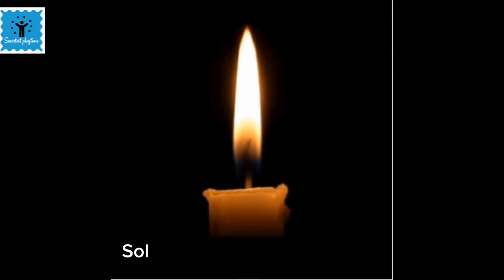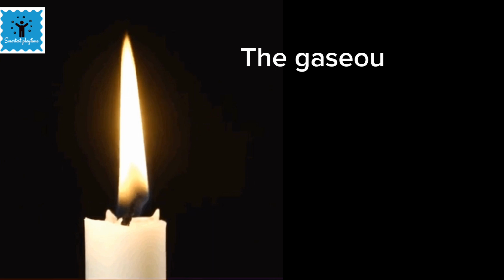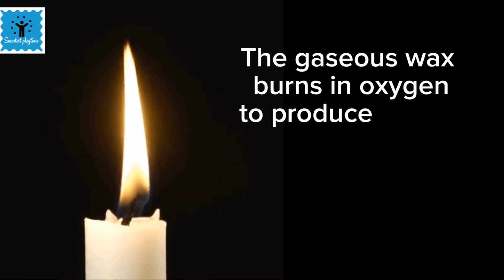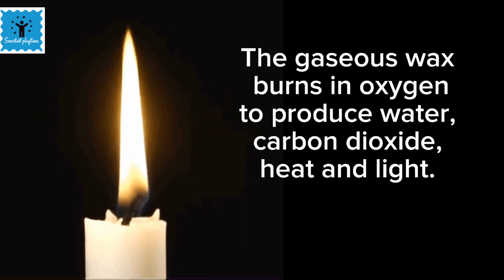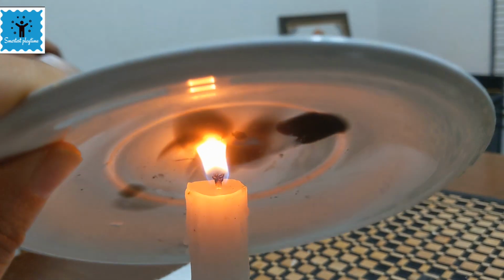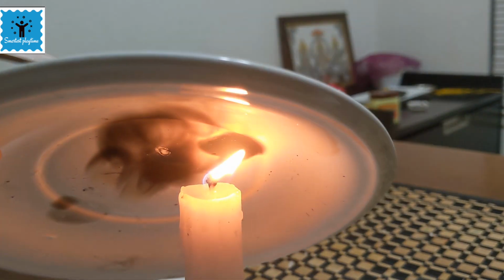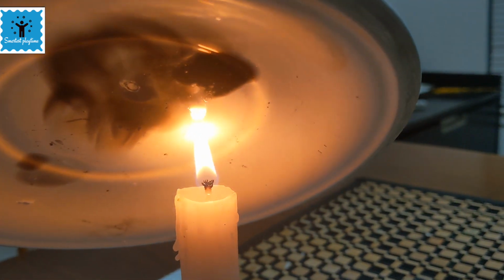Science Experiment with Candle/ Fun Science Experiment for kids to do at home, Easy Science activity